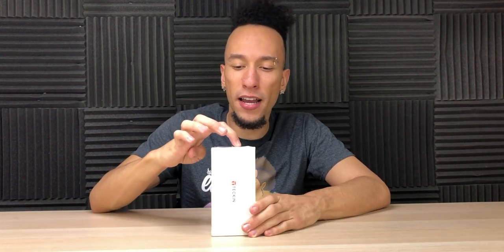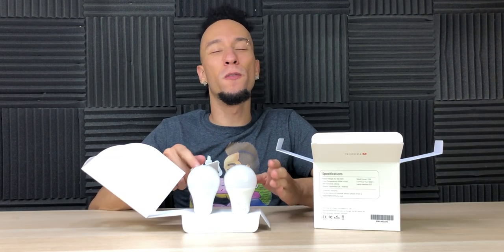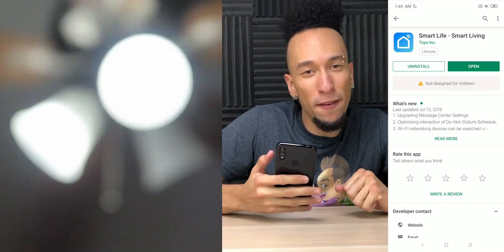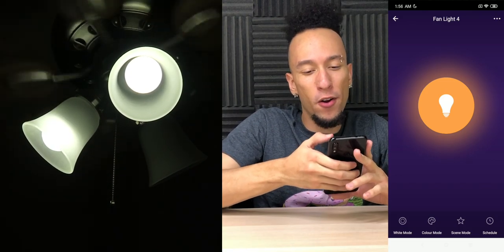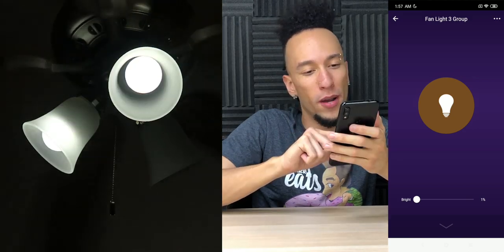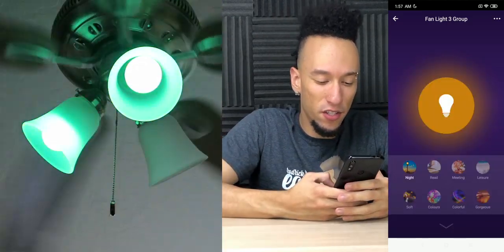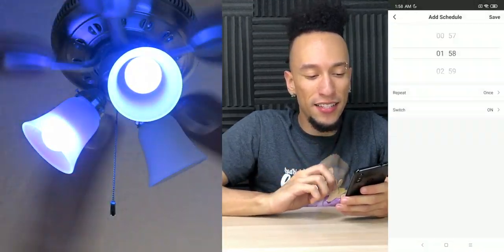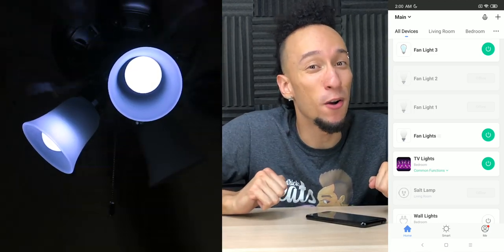UNBOXING | TECKIN RGBW Dimmable Smart Bulb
- Sign up for eBates and get cashback when you shop online! FREE $10 bonus just for signing up!